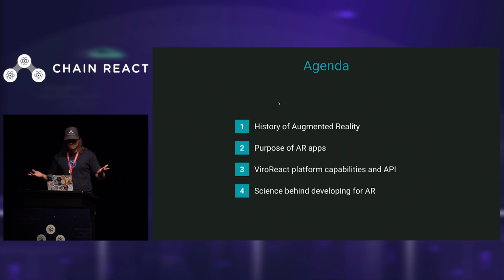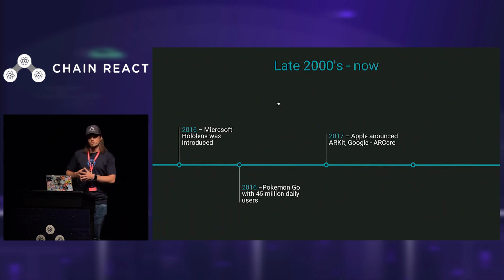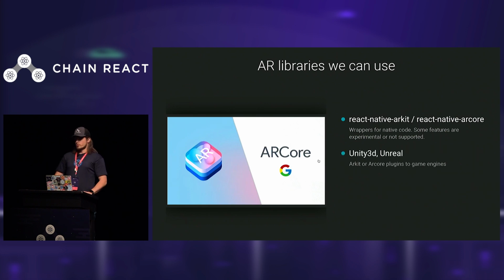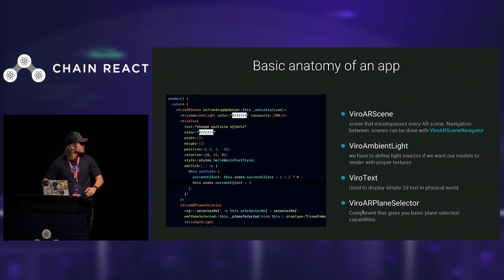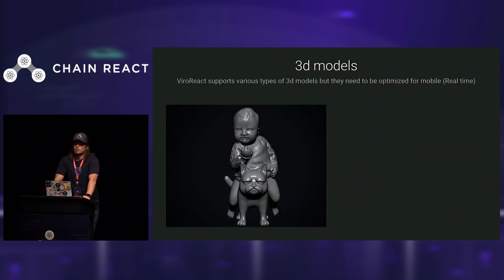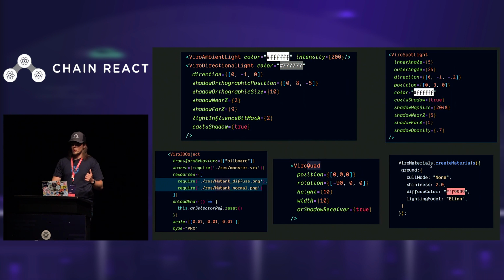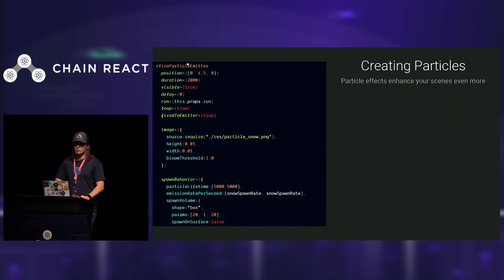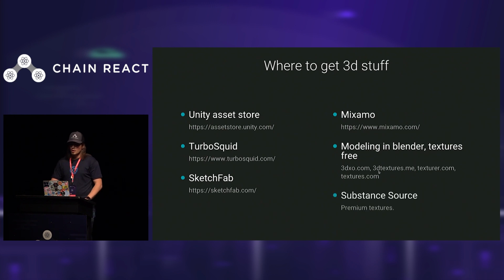Chain React 2018: Building AR Apps with React Native by Vladimir Novick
Description: With the release of ARKit and ARCore by Apple and Google we see various Augmented reality apps created for iOS and Android. Have you ever wondered how you can create such apps in React Native? In this talk we will see how it can be done fairly easily.